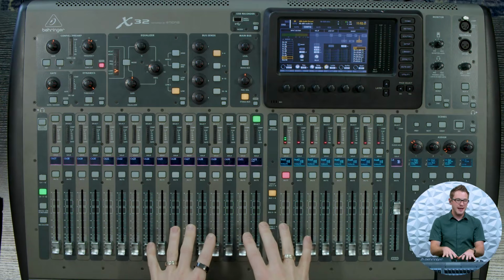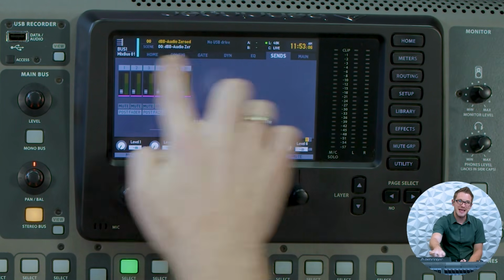Behringer X32 – How to Route a Buss to Another Buss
Ever tried to send one mixbus to another on the Behringer X32 and realized it doesn’t allow it? In this video, I’ll show you how to make buss-to-buss routing actually work — plus the better (and cleaner) way to handle it.

We’ll look at two methods — using the FX rack and using channels as returns — and talk about the latency and phase issues that come with both. Then, I’ll walk through how to correctly set up your routing for streaming, parallel compression, or front-of-house mixes without losing clarity.

Whether you’re mixing live, streaming your service, or building advanced routing setups, this one will help you understand what’s really going on under the hood of your X32.

🎧 Topics Covered
- Why the X32 doesn’t allow bus-to-bus routing
- FX rack method (with latency test)
- Channel return workaround
- Latency measurements and comb filtering explained
- The right way to handle parallel compression
- How to use matrix routing for streaming

Chapter:
00:00 - Intro: Understanding Bus-to-Bus Routing on the X32
00:16 - Why Bus-to-Bus Routing Doesn’t Work Natively
02:00 - Using Effects Rack for Bus-to-Bus Routing
04:52 - Routing a Mix Bus into a Channel Input
08:07 - Best Practices for Parallel Compression Without Phase Issues
10:00 - Smarter X32 Streaming with Bus-to-Matrix Routing

If you want to learn more about how to use your Behringer X32, check out my X32 Fundamentals Audio Course

Products Shown in this Video:
Behringer X32

Headset that I use for the videos: DPA 4188 Headset Microphone